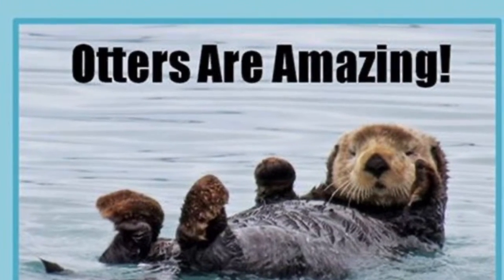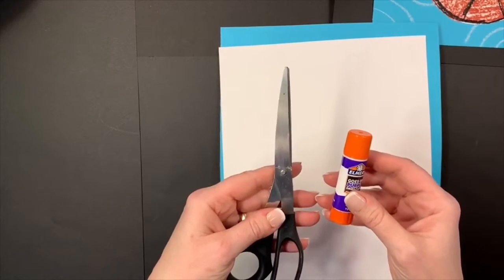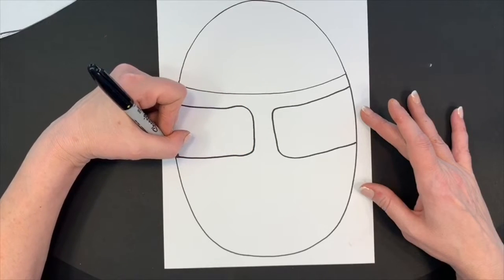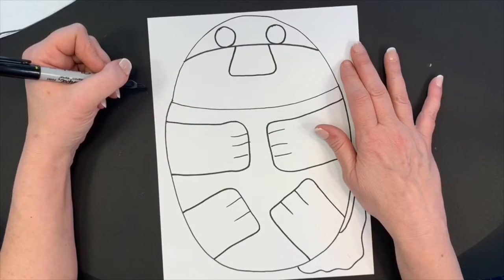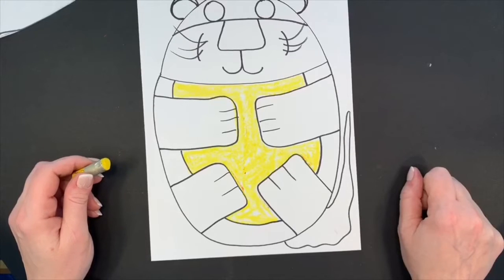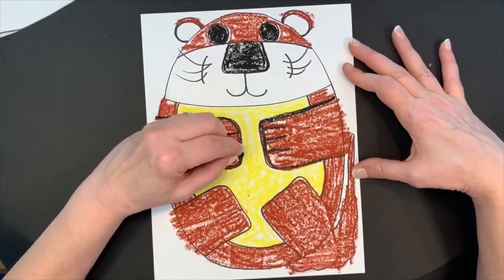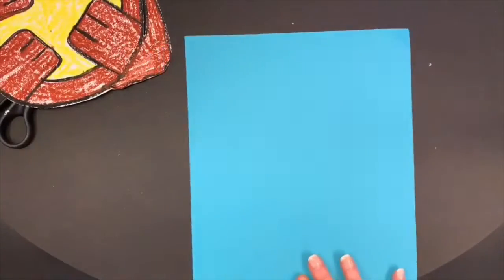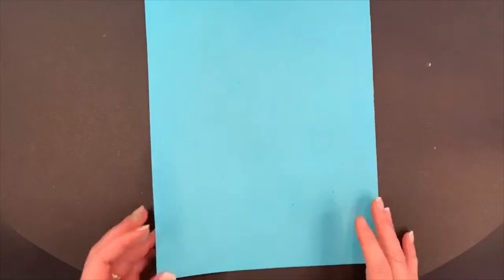How to draw an Otter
In this first of five videos about AMAZING ANIMALS, your young artist will learn about why Sea Otters top Ms.Becky's list of amazing animals! Learn how to make your very own precious Otter named, Oscar with simple art supplies.